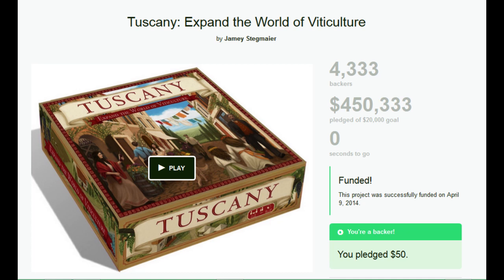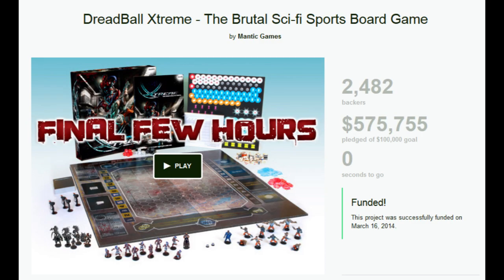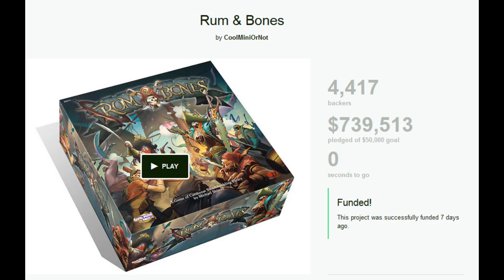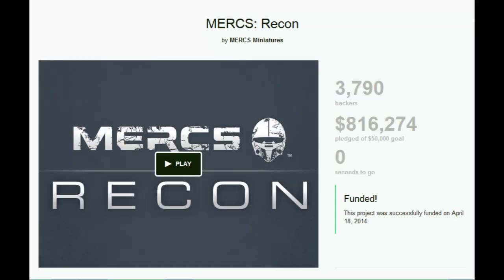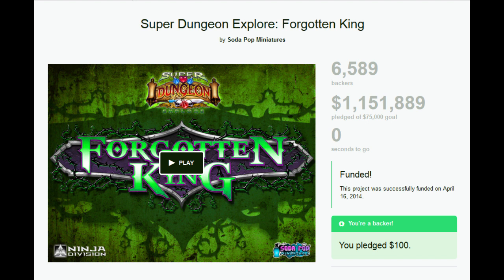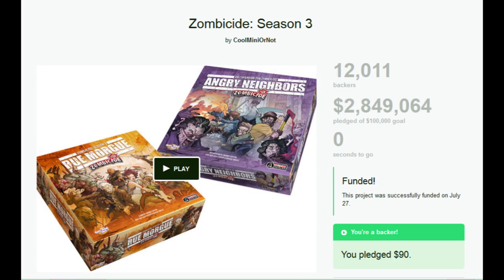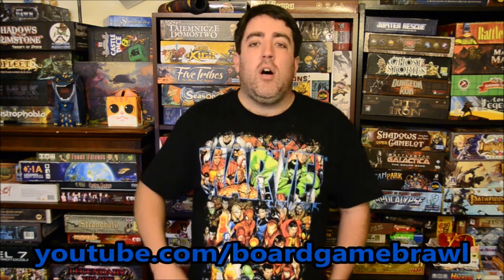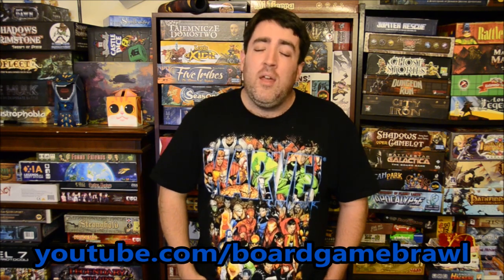Kickstarter Update - January 5, 2015